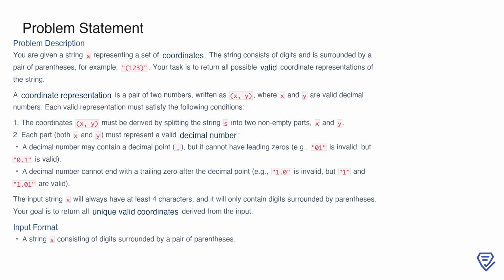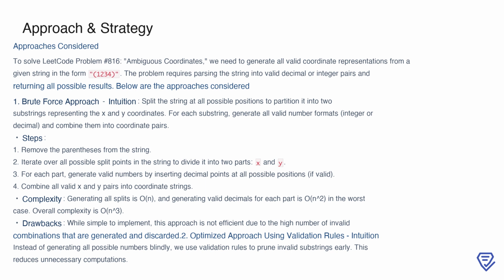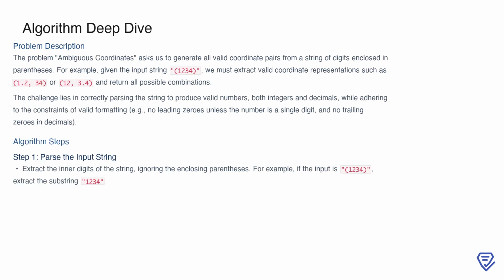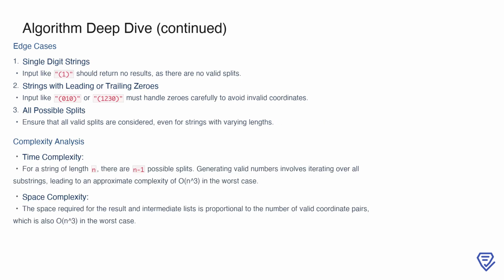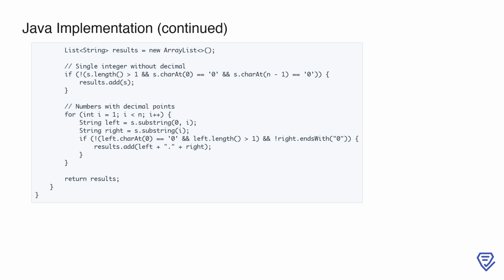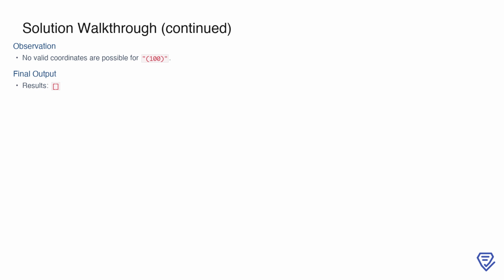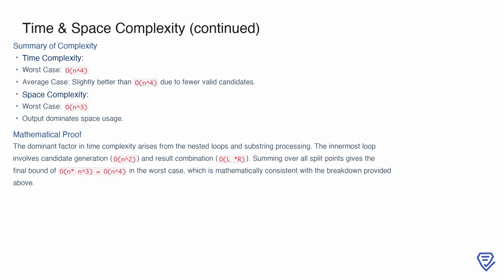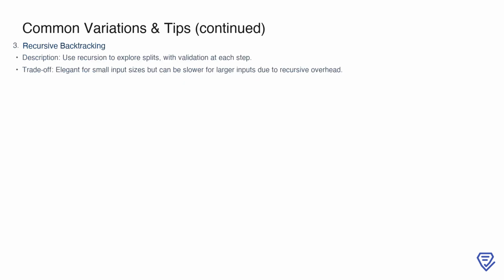LeetCode 816: Ambiguous Coordinates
Difficulty: Medium

📚 Topics: Array, Backtracking, Math, Recursion, Stack

⏱️ Timestamps:
00:00 - LeetCode 816: Ambiguous Coordinates
00:23 - Problem Statement
01:18 - Problem Statement (continued)
02:00 - Problem Statement (continued)
02:39 - Problem Statement (continued)
03:29 - Problem Statement (continued)
04:21 - Approach & Strategy
05:23 - Approach & Strategy (continued)
06:34 - Approach & Strategy (continued)
07:33 - Approach & Strategy (continued)
08:31 - Algorithm Deep Dive
09:25 - Algorithm Deep Dive (continued)
10:50 - Algorithm Deep Dive (continued)
11:42 - Algorithm Deep Dive (continued)
12:37 - Algorithm Deep Dive (continued)
13:18 - Algorithm Deep Dive (continued)
14:18 - Python Implementation
15:32 - Python Implementation (continued)
16:02 - Java Implementation
16:56 - Java Implementation (continued)
17:57 - Solution Walkthrough
18:42 - Solution Walkthrough (continued)
19:31 - Solution Walkthrough (continued)
20:14 - Solution Walkthrough (continued)
21:00 - Solution Walkthrough (continued)
21:33 - Solution Walkthrough (continued)
21:56 - Time & Space Complexity
23:01 - Time & Space Complexity (continued)
24:07 - Time & Space Complexity (continued)
25:15 - Time & Space Complexity (continued)
26:13 - Time & Space Complexity (continued)
27:11 - Common Variations & Tips
28:16 - Common Variations & Tips (continued)
29:16 - Common Variations & Tips (continued)
30:17 - Common Variations & Tips (continued)
31:00 - Conclusion
31:20 - Thank You!